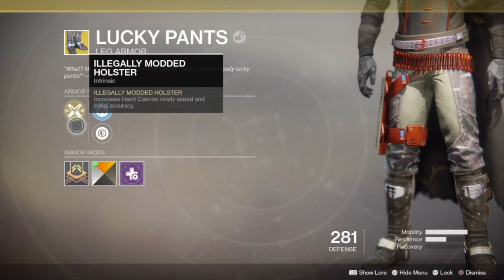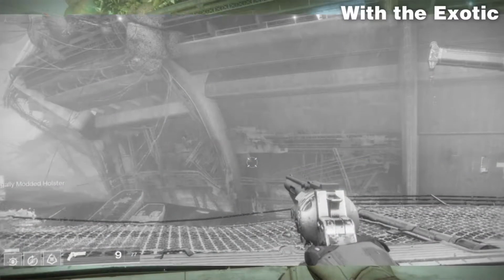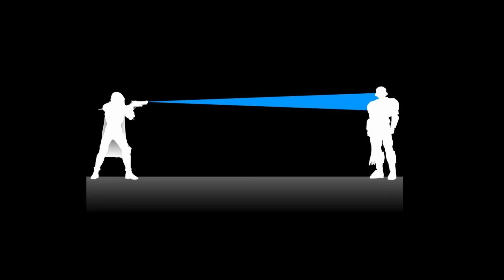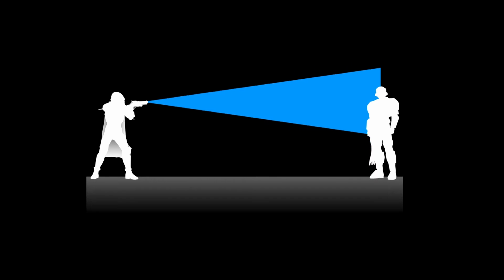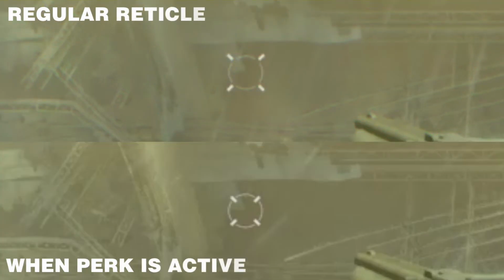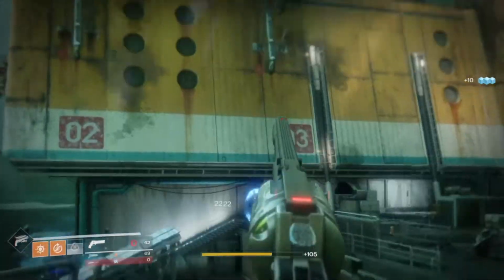Destiny 2 - QUICKDRAW FOR ALL HCs - Lucky Pants Review - Hunter Exotic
Lucky Pants is an exotic leg armor for Hunters. The exotic perk is
Illegally Modded Holster. This video is a Lucky Pants Review that will show you how good this exotic is in PVE and PVP. Enjoy!